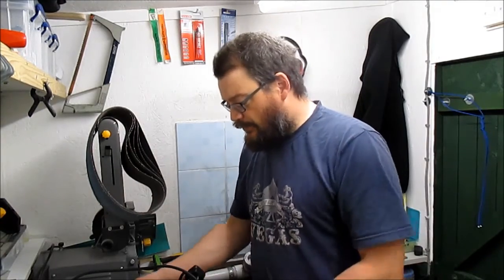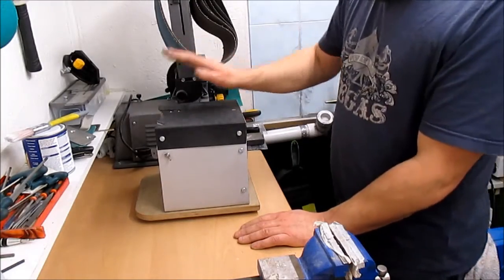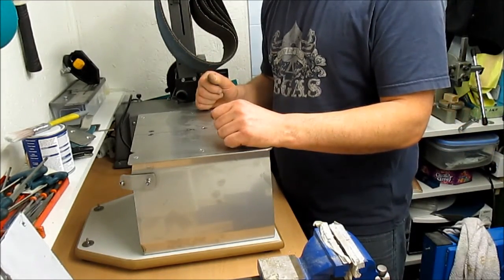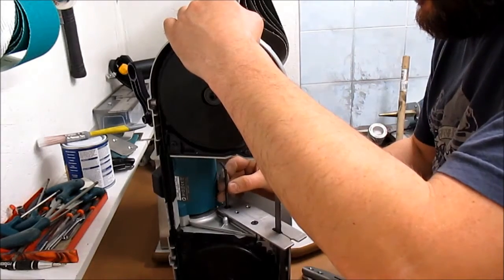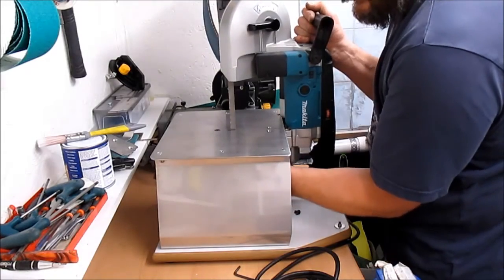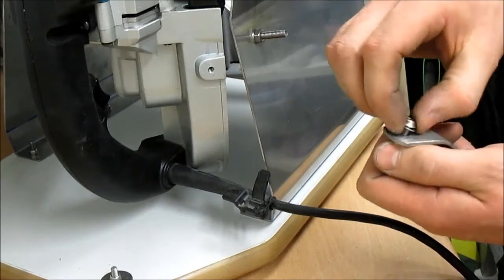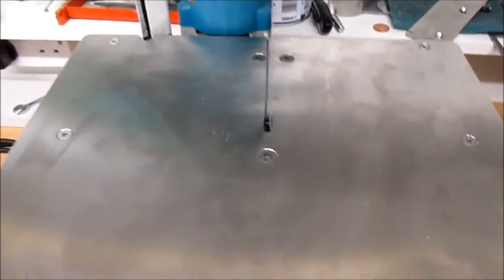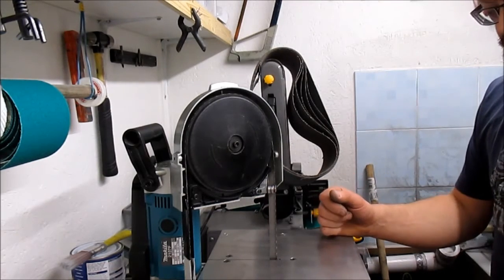portable bandsaw table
a short video on my bandsaw tables that i make